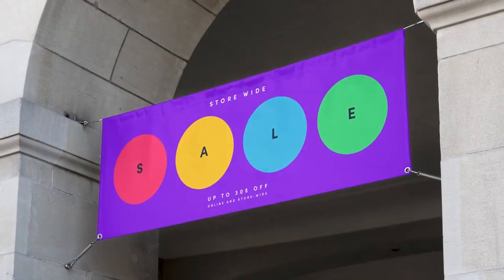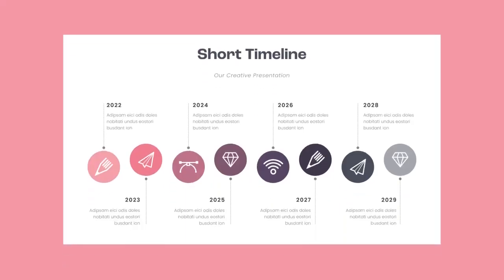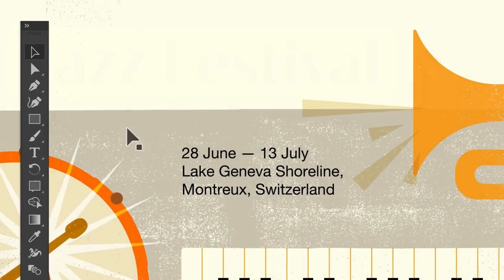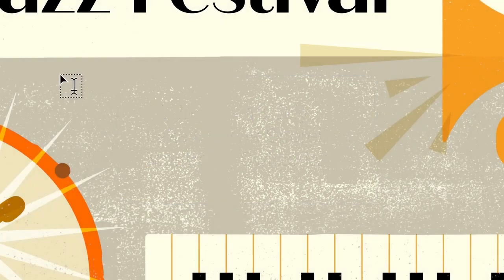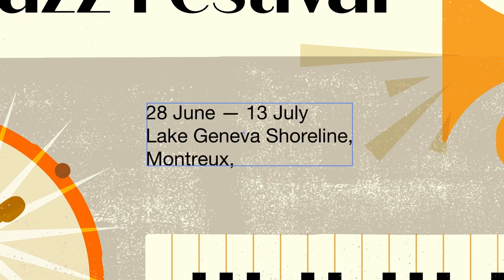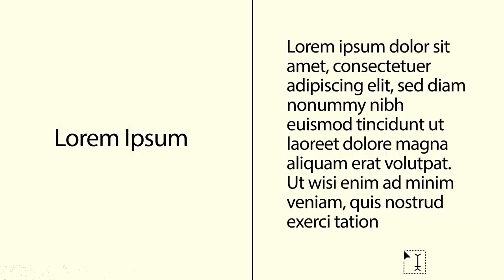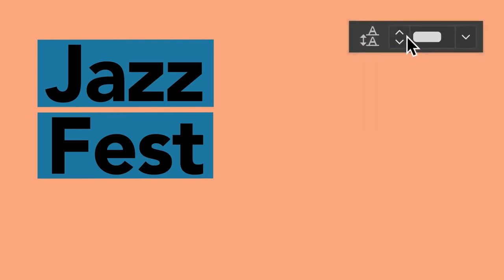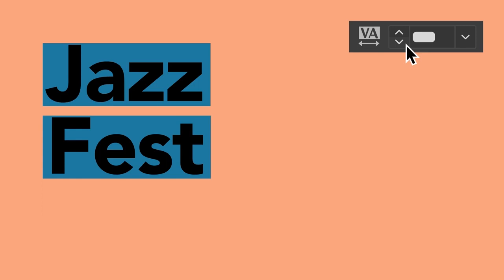Get Started with Text in Adobe Illustrator | Adobe Creative Cloud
This video introduces the different ways to add text to a design and to apply key formatting like fonts and text size. After watching this quick introductory video, click the link below to explore a hands-on tutorial inside Adobe Illustrator. In the hands-on tutorial in Illustrator, you'll add text to a project and apply simple formatting to it.

Content of this video:
00:00 Intro
00:20 Where do we use text?
00:35 Adding heading text
00:42 Add a paragraph of text
00:56 Area type vs point type
01:11 Lorem ipsum
01:30 Resize a heading
01:38 Resize the paragraph of text
01:55 Explore text formatting
02:46 Recap!
03:00 Outro